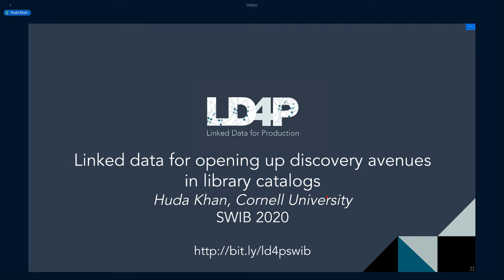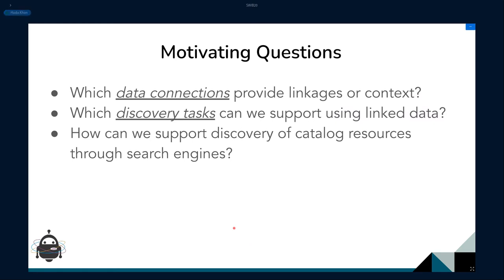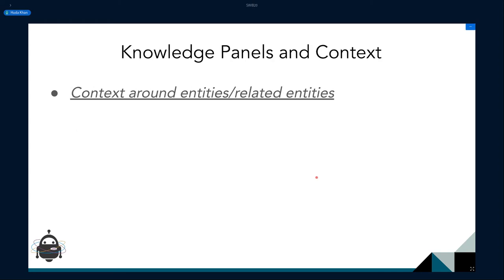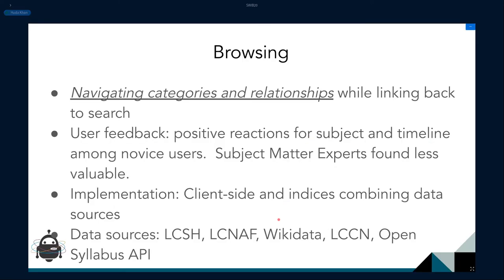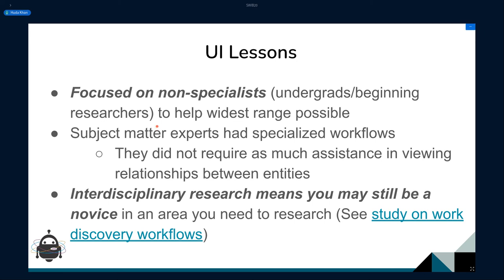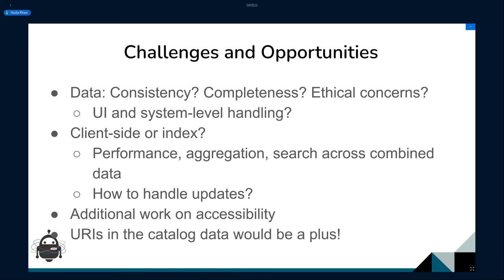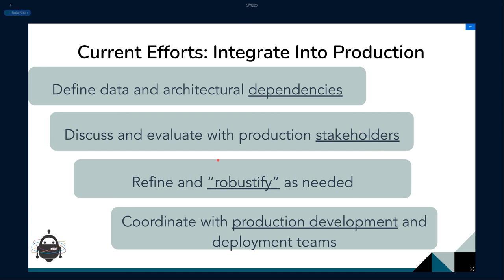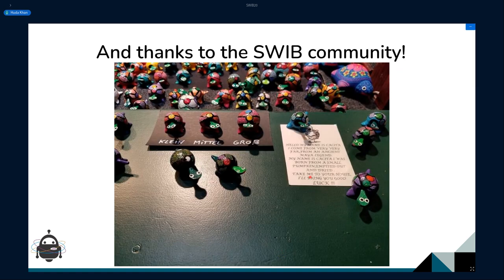Linked data for opening up discovery avenues in library catalogs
Talk by Huda Khan, Cornell University, United States of America

Exploring the integration of linked data sources into library discovery interfaces was an important goal for the recently concluded Linked Data For Production: Pathway to Implementation ( LD4P2) grant. We conducted a series of focused experiments involving user studies and the implementation of Blacklight-based prototypes. In this presentation, we will provide an overview of lessons learned through these experiments as well as subsequent discovery research as part of the ongoing Linked Data for Production: Closing the Loop (LD4P3) LD4P3 grant. Examples of areas we investigated for the integration of linked data include: knowledge panels bringing in contextual information and relationships from knowledge graphs like Wikidata to describe people and subjects related to library resources in the catalog; suggested searches based on user-entered queries using results from Wikidata and DbPedia; browsing experiences for subjects and authors bringing in relationships and data from Wikidata and library authorities; and autosuggest for entities represented in the catalog using supplementary information from FAST, the Library of Congress authorities, and Wikidata. Grant work also supported the development of Blacklight functionality for embedding Schema.org JSON-LD representation of some catalog metadata. We will also review opportunities for the larger community to engage in discussions around use cases and implementation techniques for using linked data in discovery systems.